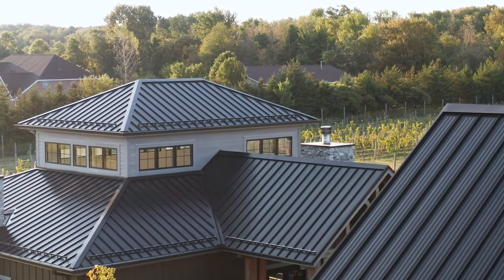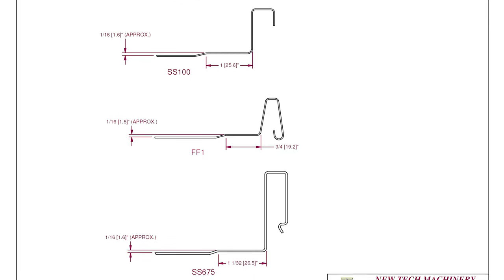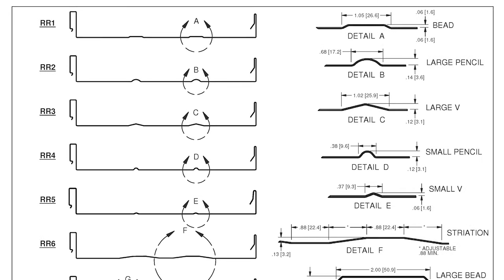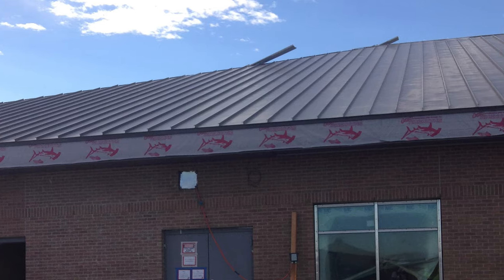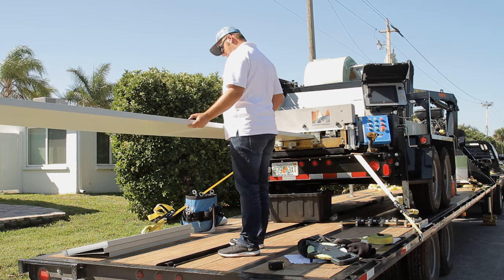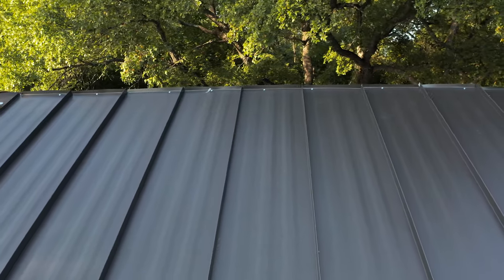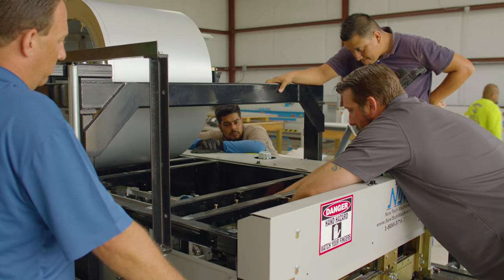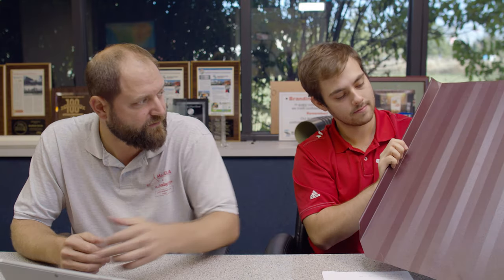Should You Put Structure In Your Panels? Striations Vs. Flat Panel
Should you pick a flat panel or a panel with structure?

Today on Q&A Mondays, Thad, Adam, and Jeff discuss panel structure. They cover what panel structure is, key examples like striations, and why someone would choose them for their metal roofing system. Watch to learn how oil canning is minimized with structure, and how that impacts a roof assembly.

Topics covered:
►Intro 00:00
►What is panel structure? 0:54
►Why choose a panel with structure? 2:55
►Is there a price difference between a flat panel and a panel with structure? 8:05
►What type of waivers go along with choosing a flat panel? 8:40
►How does panel structure affect engineering? 13:08
►What questions should someone ask a contractor about panel structure? 13:43